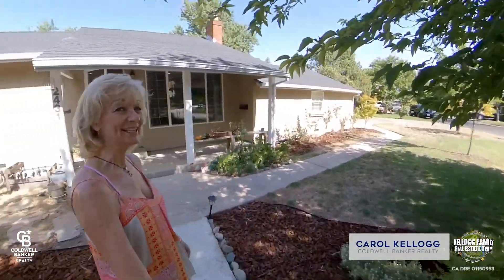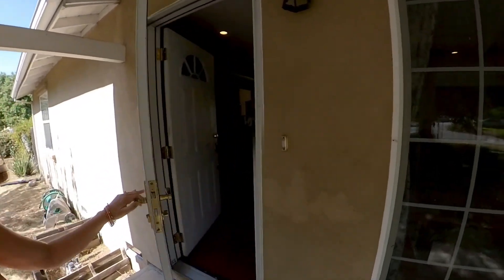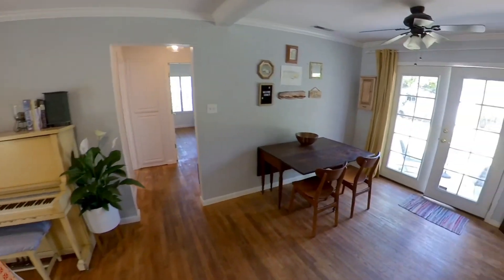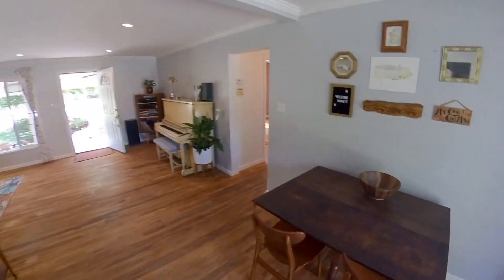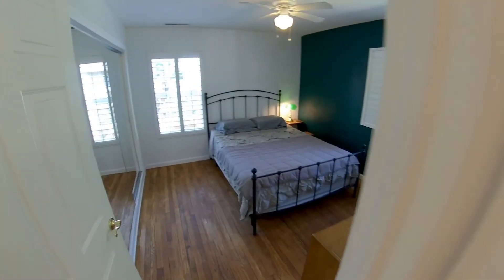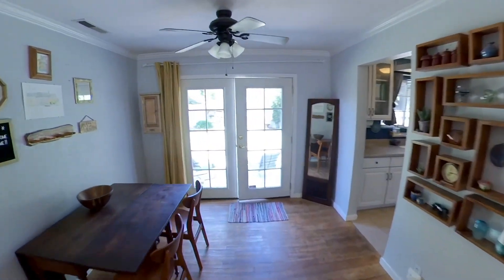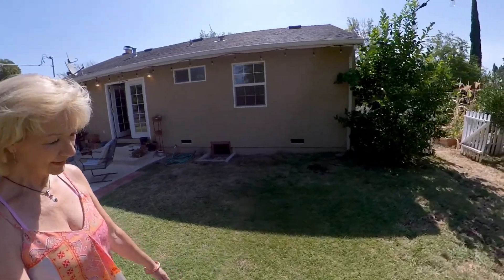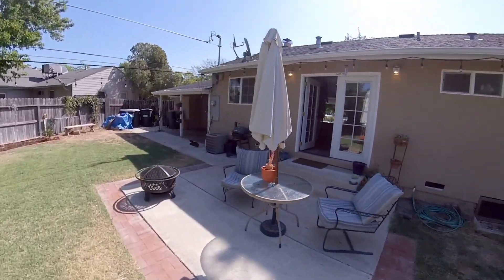2431 St Francis Drive | Sacramento Homes For Sale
Tucked back in a quiet neighborhood you’ll find this charming home on a nice corner lot.  Enjoy the wood burning fireplace in the living room while gazing out the large picture window.  There are shutters on the dual pane windows.  The home has been updated with 6-panel doors, freshly stained beautiful wood floors.  Both of the bedrooms are very spacious with mirrored closet doors.  The bathroom has been updated, so has the kitchen!  Breakfast nook with french doors leading to the spacious private backyard including a wonderful garden space, huge tree for shade and a Tuff Shed.  Off the kitchen you’ll find a breezeway leading to the garage and more storage.  There’s RV access and a covered patio with slate tile ... ready to move in and ENJOY!